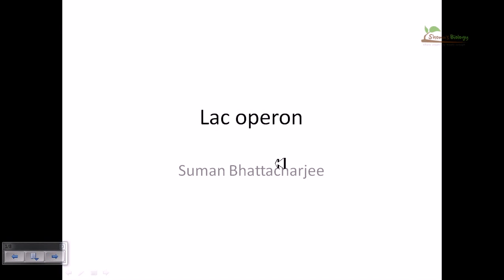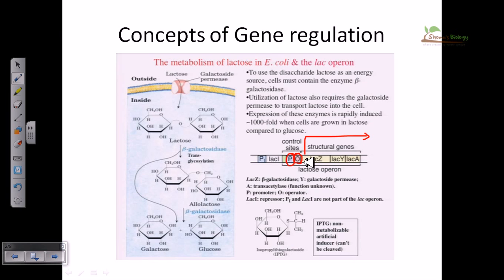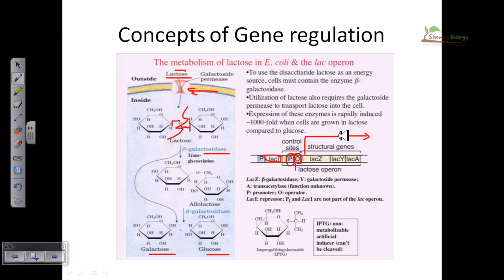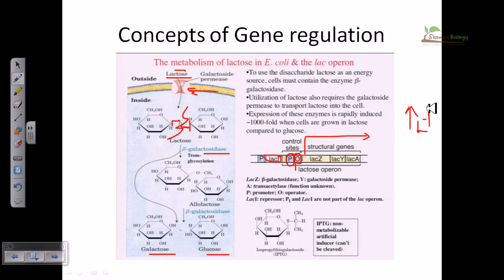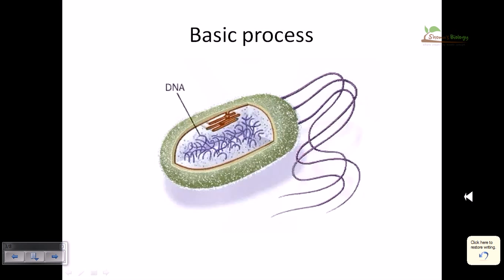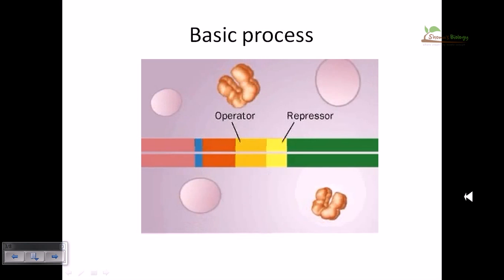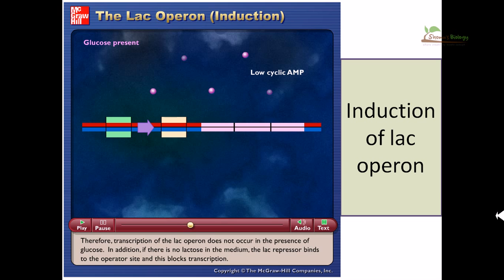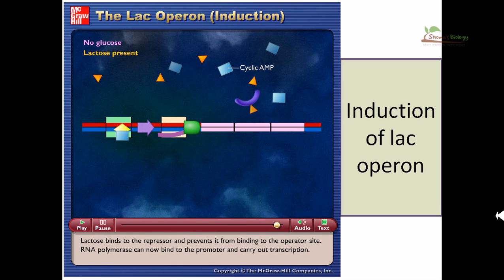Lac operon concept class 12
Lac operon concept class 12 - lecture explains the overview of lactose operon.
The lac operon is an operon required for the transport and metabolism of lactose in Escherichia coli and some other enteric bacteria. It consists of three adjacent structural genes, lacz, lacy, and lacA. The genes encode β-galactosidase, lactose permease, and thiogalactoside transacetylase (or galactoside O-acetyltransferase), respectively.

In its natural environment, the lac operon allows for the effective digestion of lactose. The lactose permease, which sits in the cytoplasmic membrane, transports lactose into the cell. β-galactosidase, a cytoplasmic enzyme, subsequently cleaves lactose into glucose and galactose. However it would be wasteful to produce the enzymes when there is no lactose available or if there is a more preferable energy source available such as glucose. Gene regulation of the lac operon was the first genetic regulatory mechanism to be understood clearly and is one of the foremost examples of prokaryotic gene regulation.
The lac operon uses a two-part control mechanism to ensure that the cell expends energy producing the enzymes encoded by the lac operon only when necessary. It achieves this primarily with the lac repressor, which halts the production in the absence of lactose, and EIIAGlc, which shuts down lactose permease when glucose is being transported into the cell. This dual control mechanism causes the sequential utilization of glucose and lactose in two distinct growth phases, known as diauxie. Source of the article published in description is Wikipedia. I am sharing their material. © by original content developers of Wikipedia.